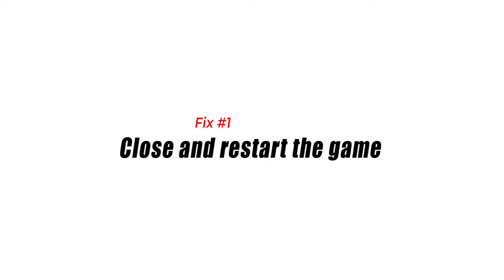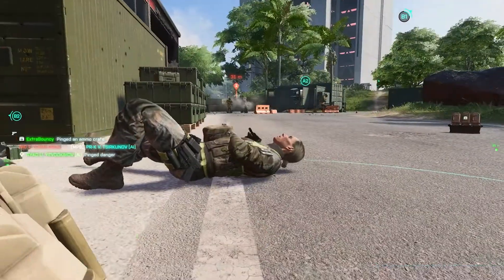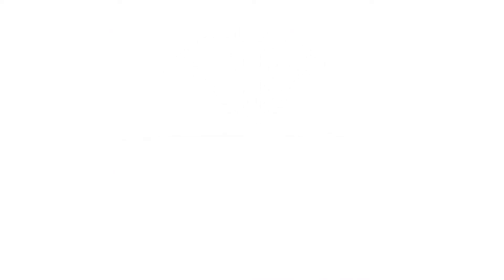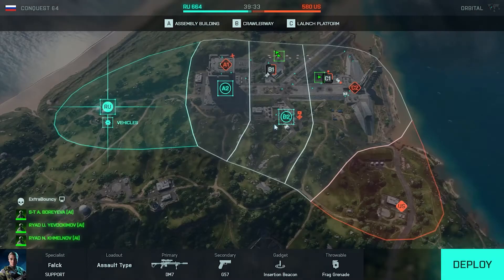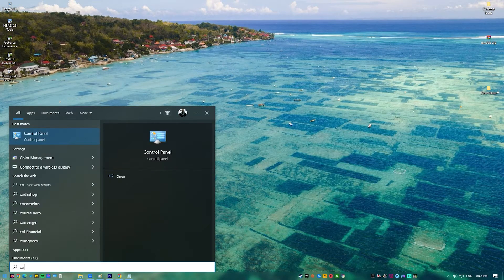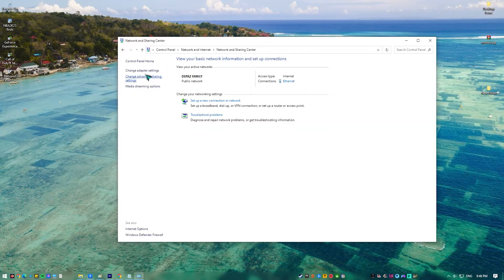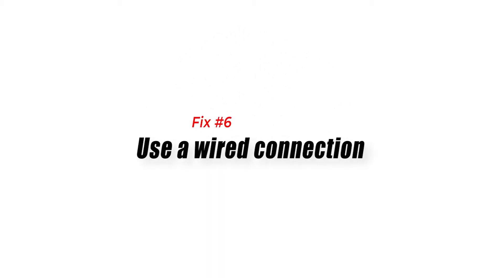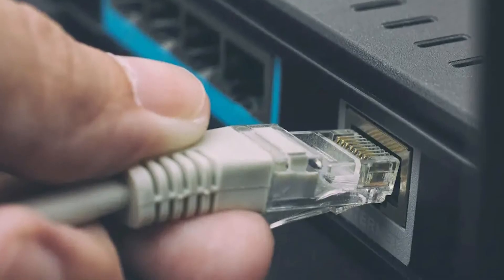How To Fix Battlefield 2042 “Unable To Connect To EA Servers Error [Updated 2024]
Battlefield 2042 does not feature an offline campaign mode so the game is rendered unplayable when you are unable to connect to the EA servers. Popular online games such as this one can understandably suffer from online troubles during launch but server-related issues usually go away after some time.
In this video, we’ll show you what you need to do if you’re constantly getting an error message that says Battlefield 2042 is having a hard time connecting to the servers.